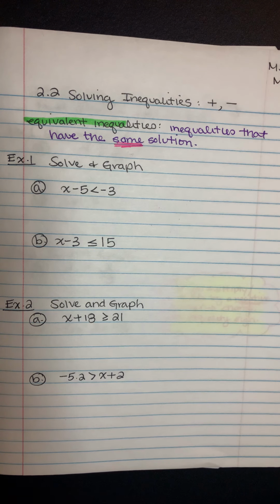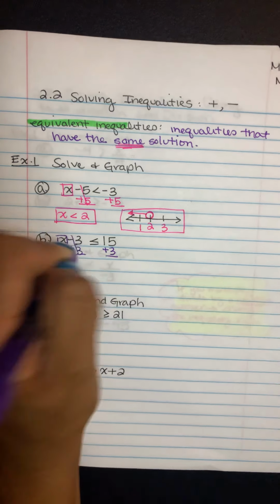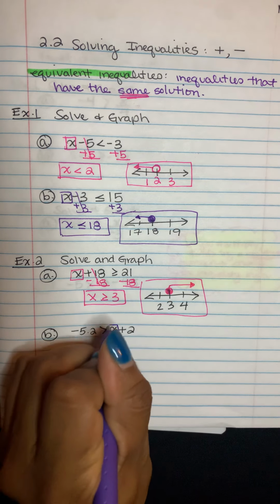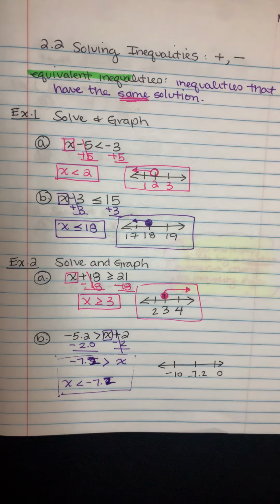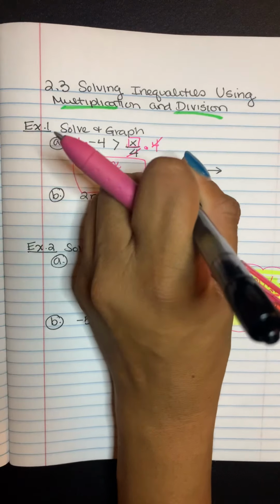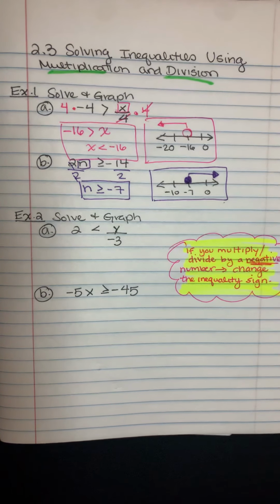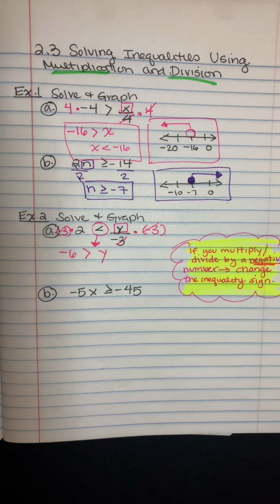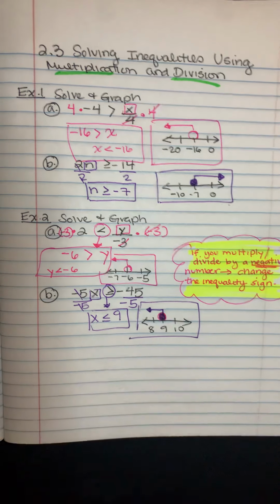Math 1- 2.2/2.3 notes